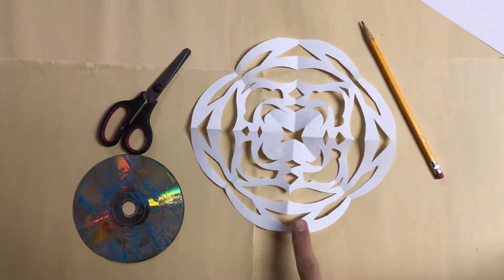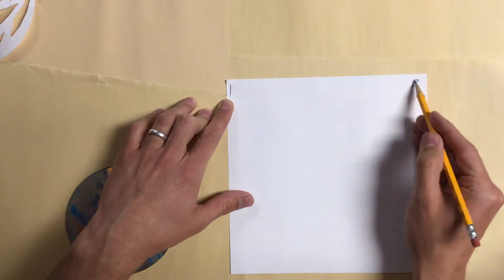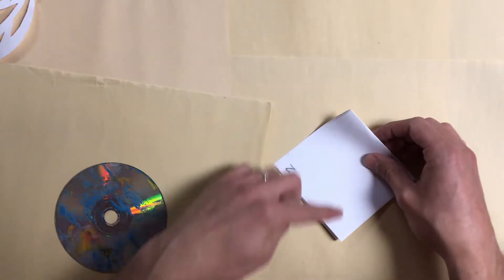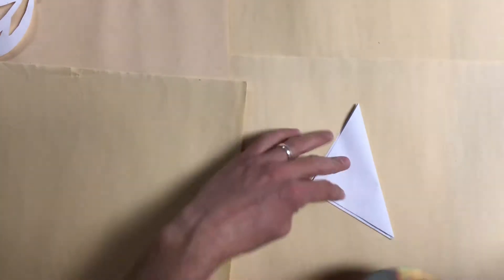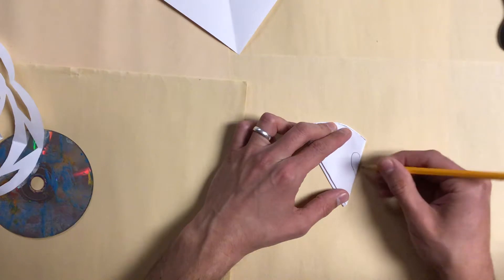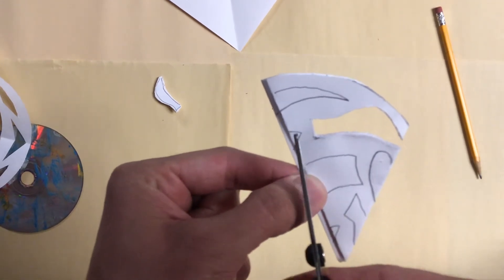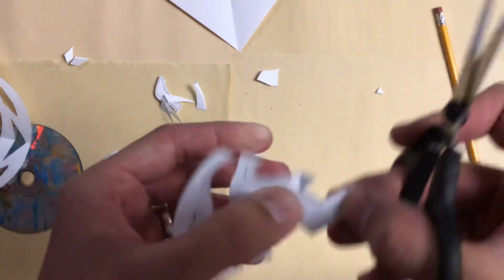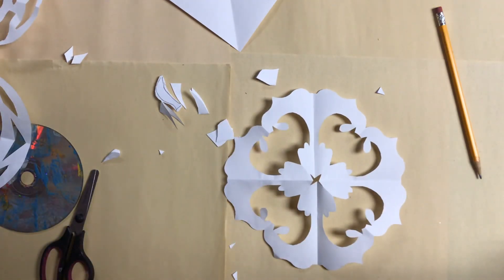Easy snowflake for 2nd to 4th grade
Easy cut paper snowflake